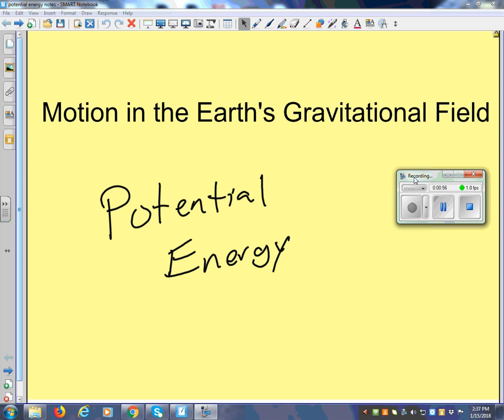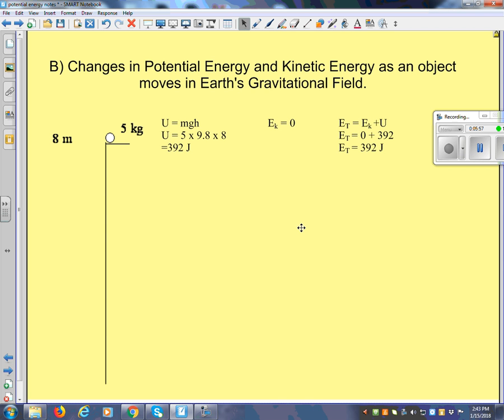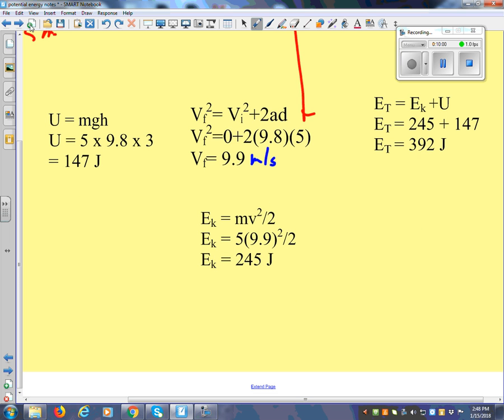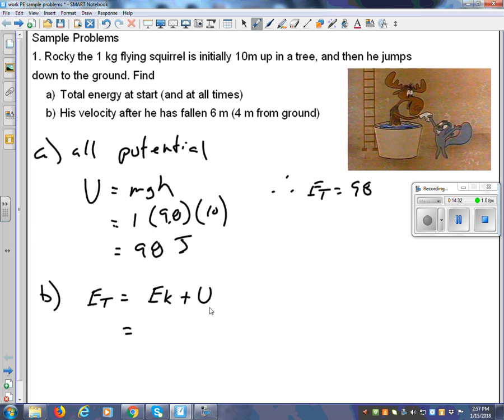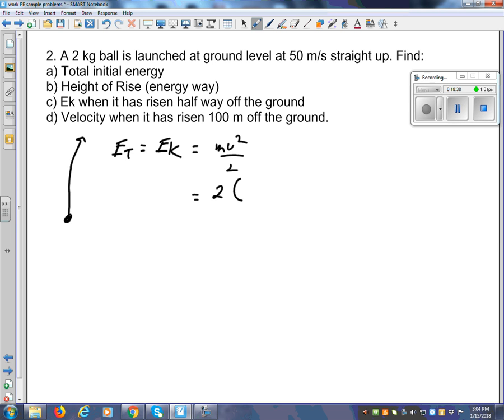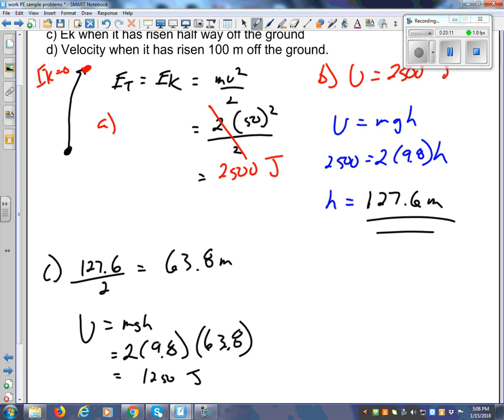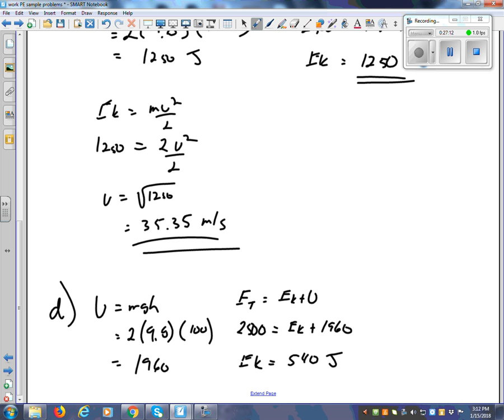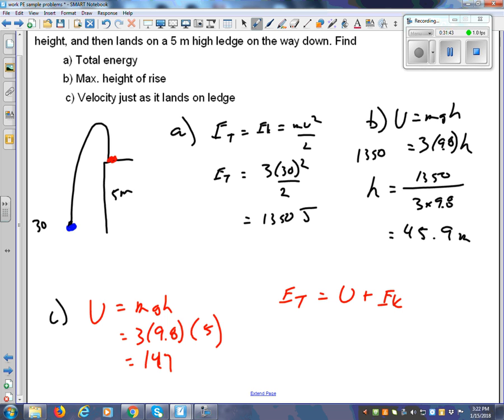work & pot energy